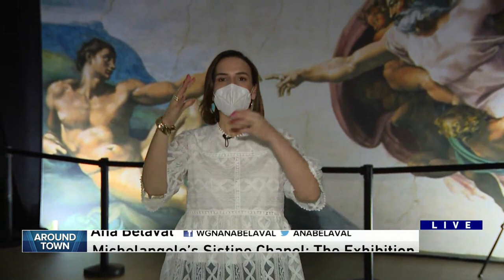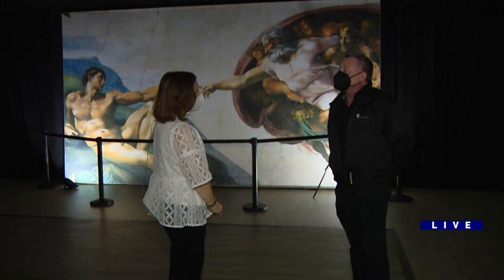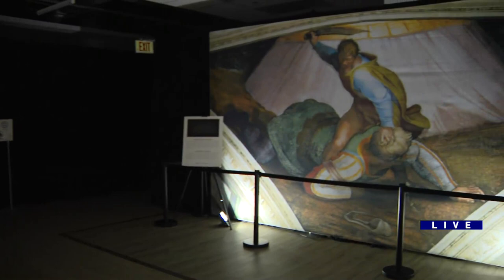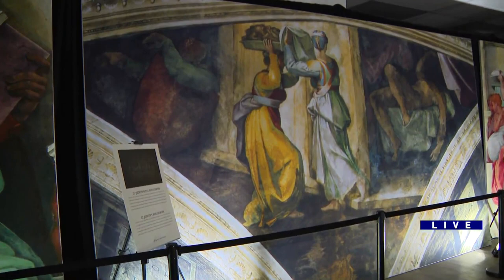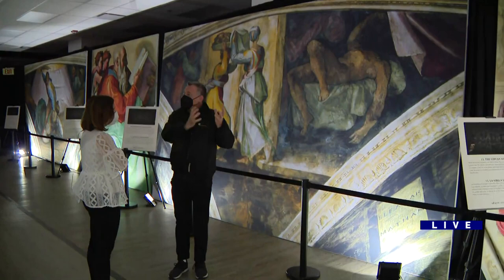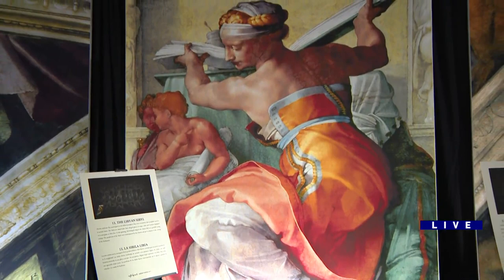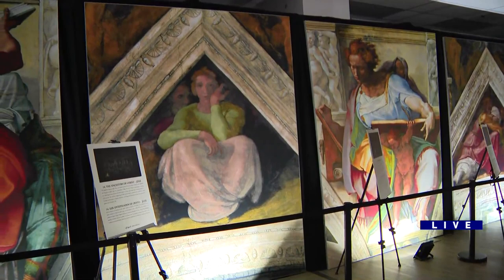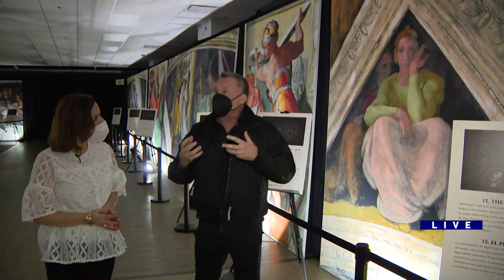Around Town - Sistine Chapel Exhibition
Ana speaks with Martin Biallas